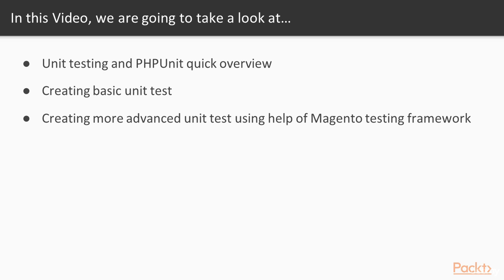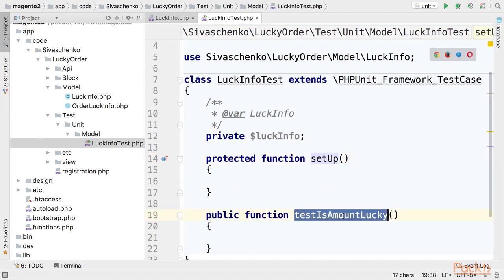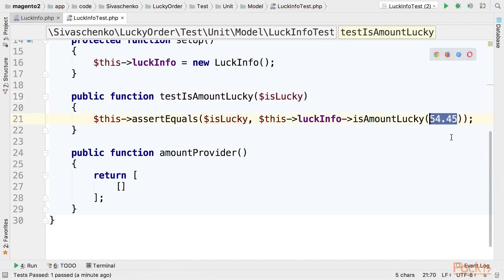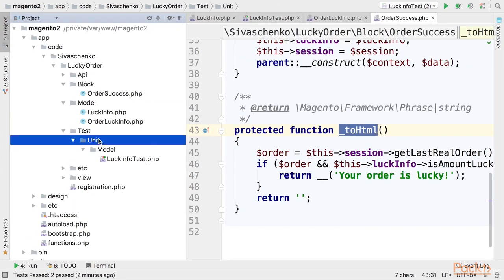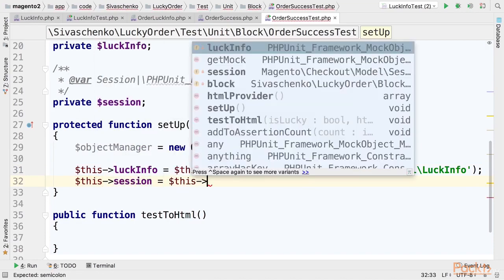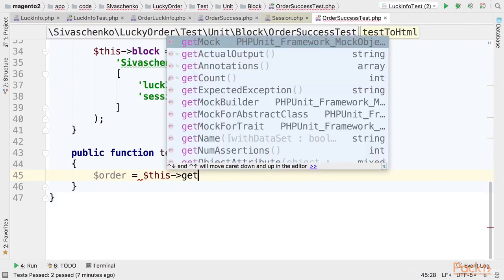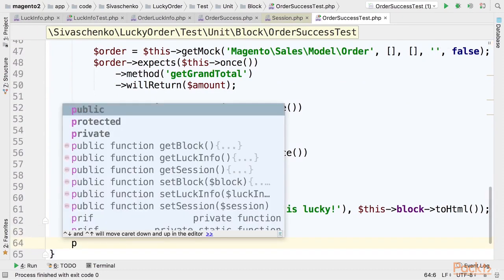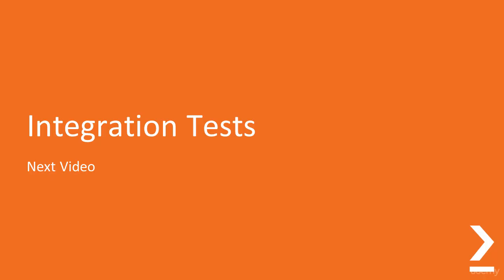25 Magento 2 : Unit Tests